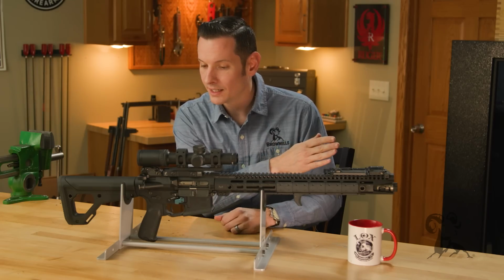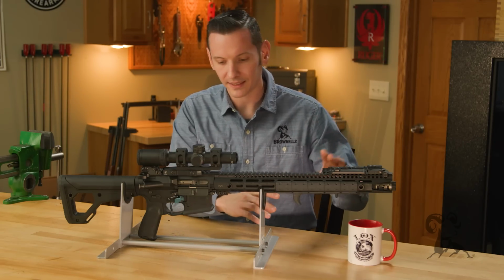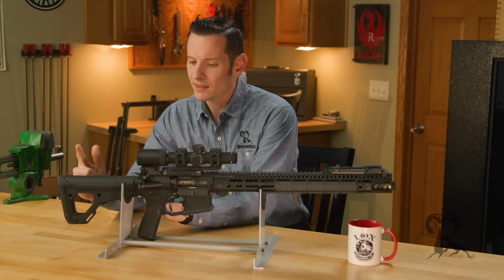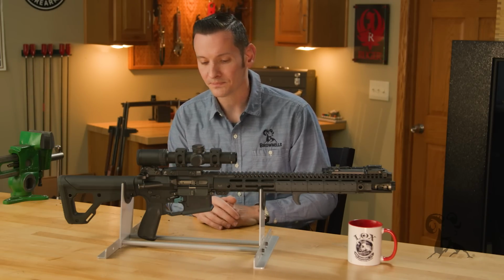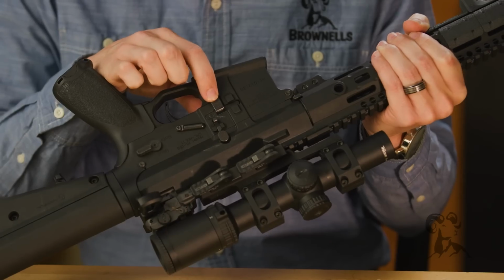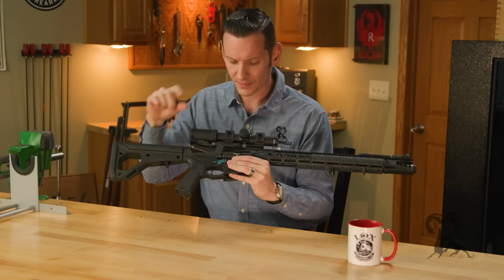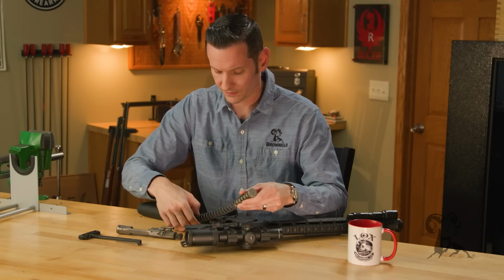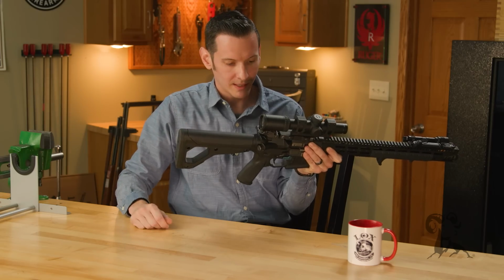From the Vault: A Tour of Caleb's Personal AR-15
You've seen this AR-15 in a lot of our videos. Sometimes it just provides "atmosphere," sometimes it's used to demonstrate aspects of the AR-15 operating system. So many of you have asked about it that Brownells Gun Tech™ Caleb Savant finally gives us a tour of his favorite personal AR-15. He tells us about each part on the gun and explains why he chose it. Some highlights: The upper and lower receiver are a matched, machined-from-billet set from Midwest Industries (alas no longer in production). Elftmann AR-15 Service Trigger with extra-power hammer spring. A5-length Magpul UBR stock with a Geissele Super 42 carbine buffer and spring requiring a special spacer Caleb machined from a block of Delrin. Cold hammer-forged, chrome-lined, FN USA barrel paired with a mid-length gas system to make this rifle reliable and soft-recoiling. Streamlight ProTac 2 weapon light on a low, LOW Midwest Industries offset mount. Trijicon 1-4x LPVO anchored securely by an American Defense cantilever scope mount.

What about that funky blue-anodized Odin Works extended mag release? Caleb explains how it got on his AR-15 - and why it stays there. More highlights: a suitably dirty Lantac bolt-carrier group, Midwest Industries 17½" M-LOK handguard, Bravo Company pistol grip, Odin Works Atlas Muzzle Device, Patriot Ordnance Factory Tomahawk ambidextrous charging handle, and a Battle Arms Development BAD-ASS ambi safety selector.